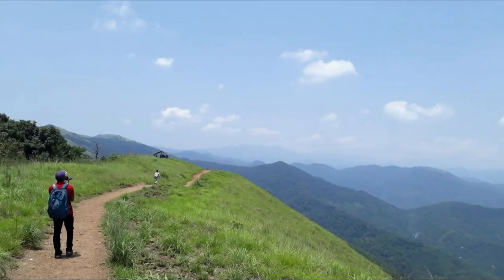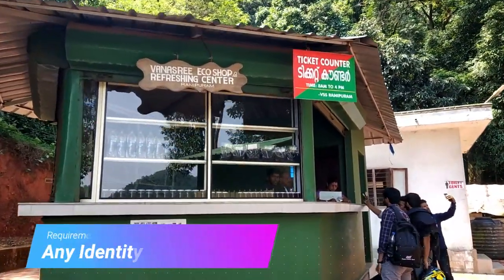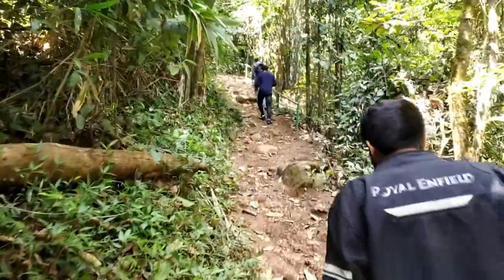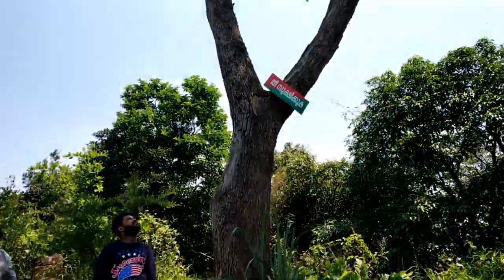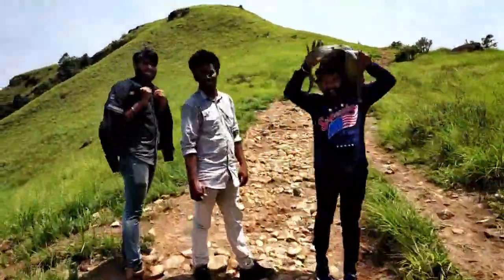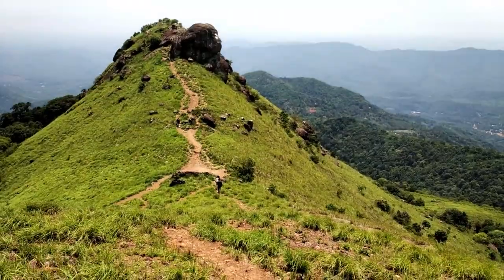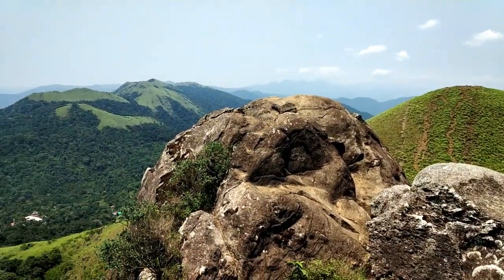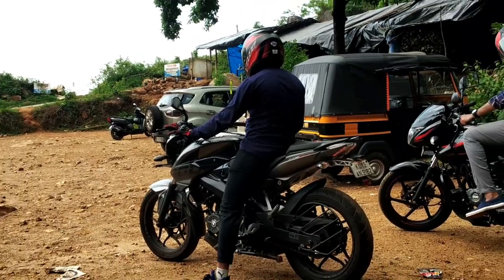Trekking to Ranipuram Hills | Kasaragod | Kerala Tourism | English Vlog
Ranipuram Eco-Tourism.
Trekking to the hills Ranipuram of Kasaragod, well known as the Ooty of Kerala.

More details on Ranipuram ...

.▼ ▽. Video Enquiries. ▼ ▽...